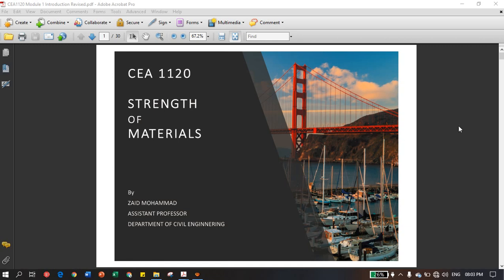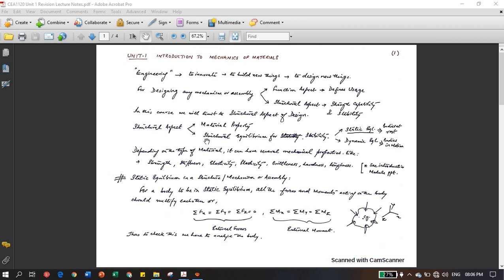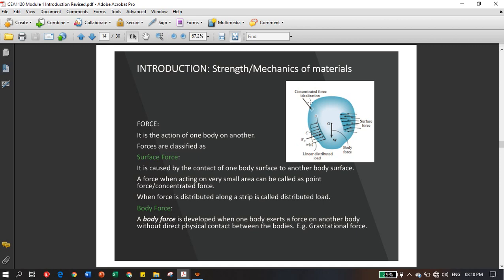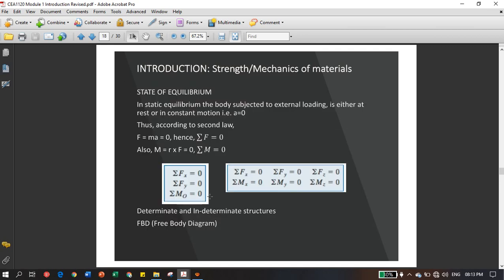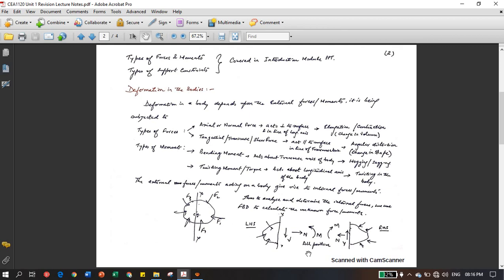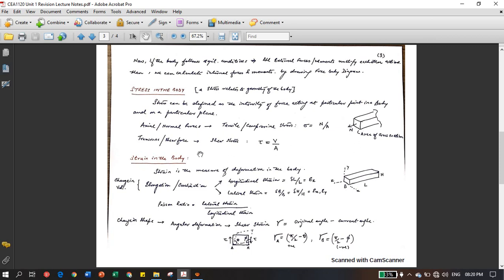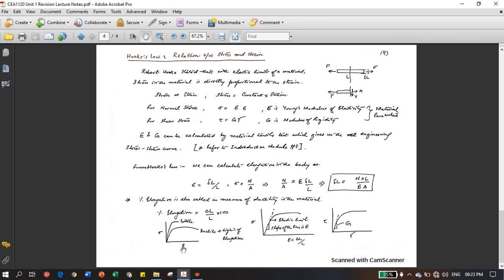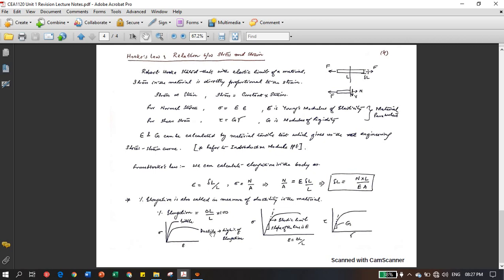CEA1120 Unit 1 Forces, Moments and Constraints in a Body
Hi Everyone out there!!
This lecture series explores all basic and advanced aspects of forces, moments and constraints in a body. Leave your queries in comment section.